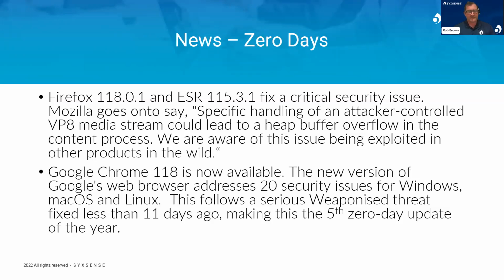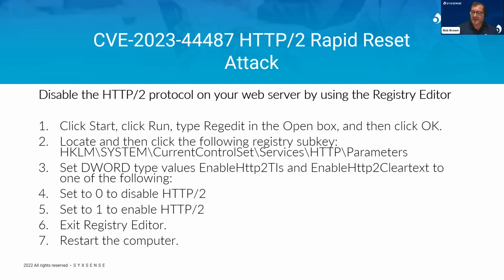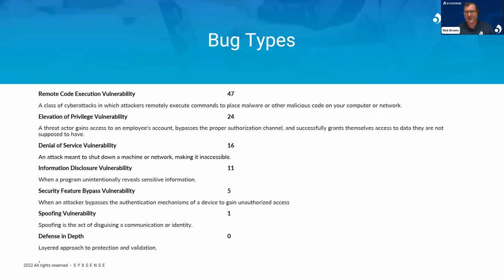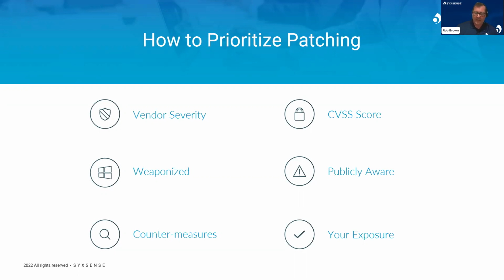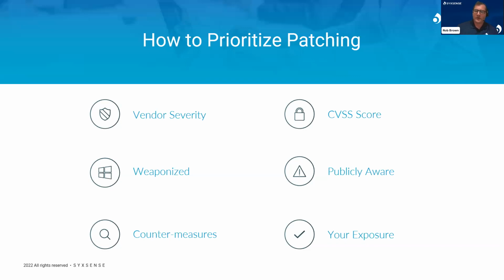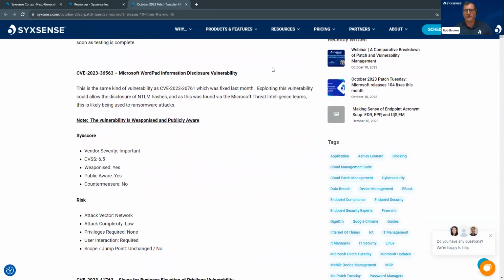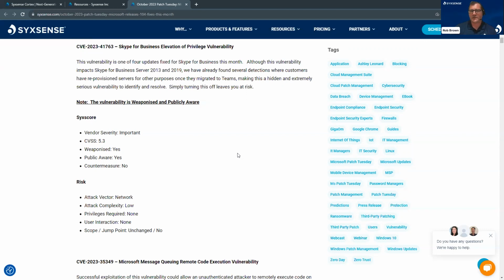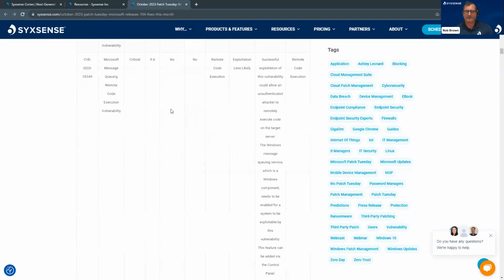October 2023 - Patch Tuesday Update Webinar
Microsoft patches this month include 12 Critical and 2 Weaponized Threats

There are 12 Critical and 92 Important fixes this month.

Robert Brown, Head of Customer Success for Syxsense said, “We have 2 patches that resolve vulnerabilities which are Weaponized and both of those are Publicly Aware.  If you count all the individual CVSS scores together, October has a combined CVSS score of 756.8 up from 434.3 last month, however the average CVSS score was 7.3 which almost matches last month’s median score even though there were double the updates were fixed.”

Based on the Vendor Severity & CVSS Score, we have made a few recommendations below.  As usual we recommend our customers enter the CVE numbers below into your Patch Management solution and deploy as soon as testing is complete.